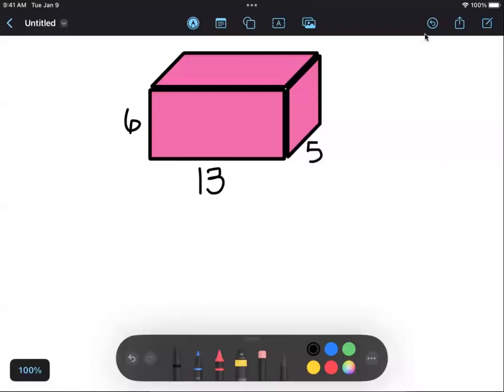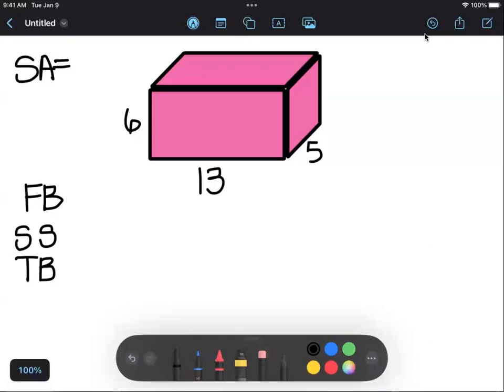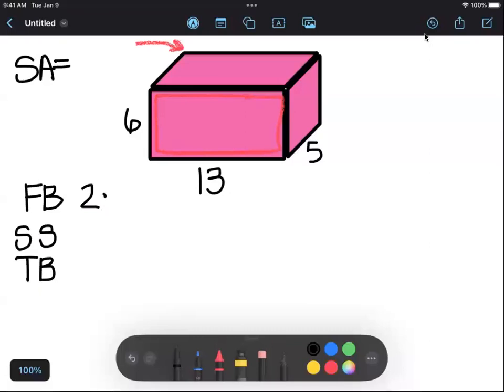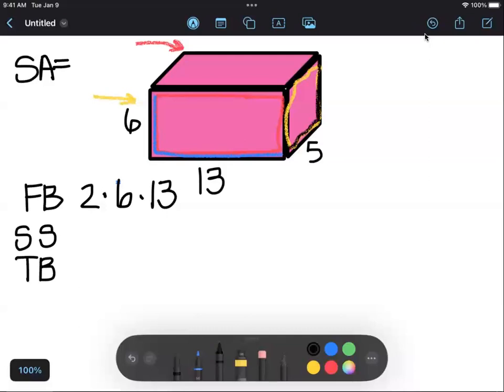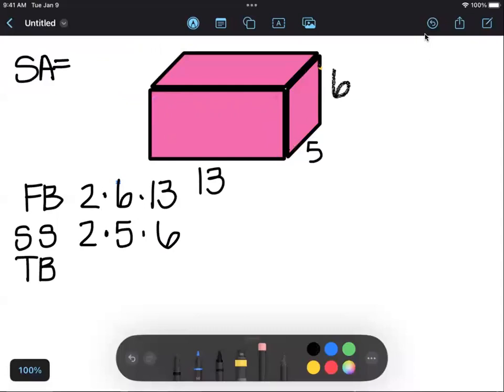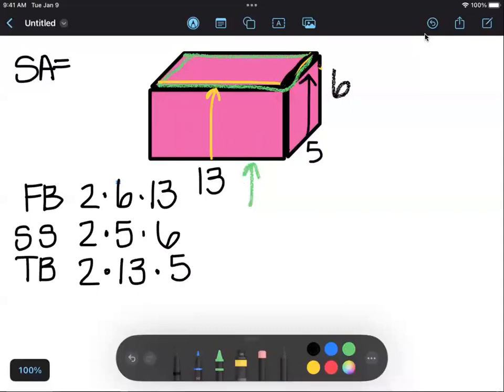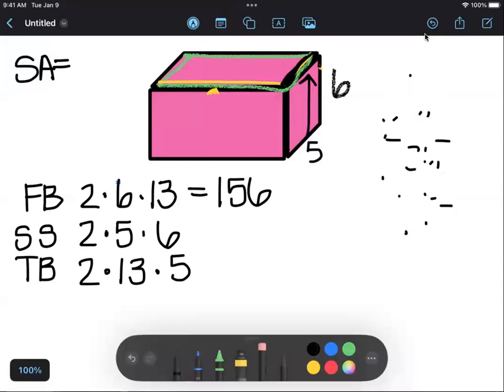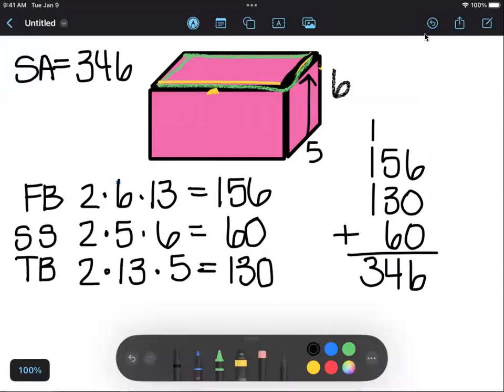Surface Area of a Rectangular Prism: Worked Example 5 by 6 by 13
For this video, I show how to find the surface area of a rectangular prism measuring 5 by 6 by 13.